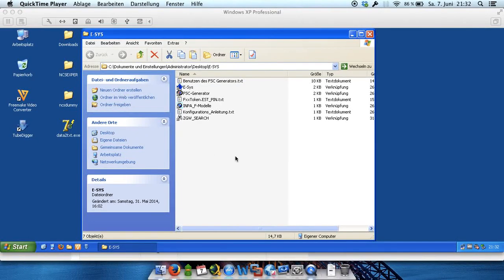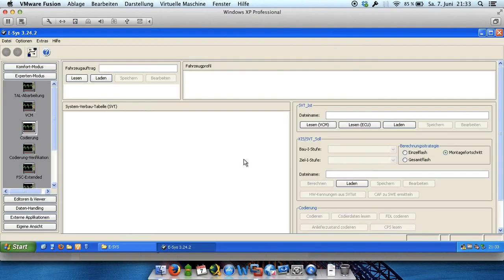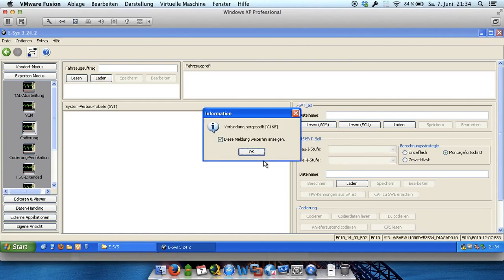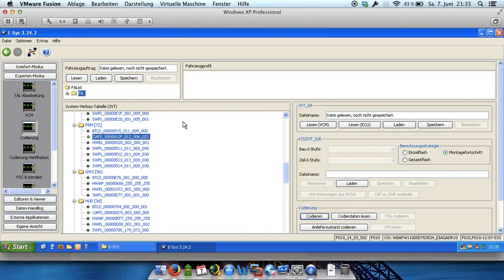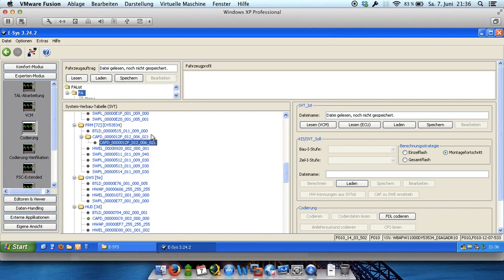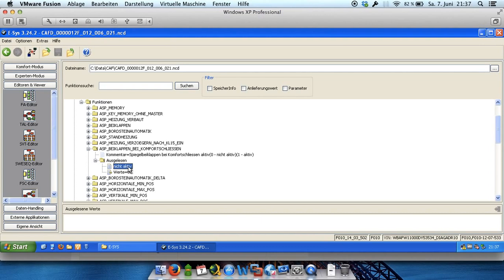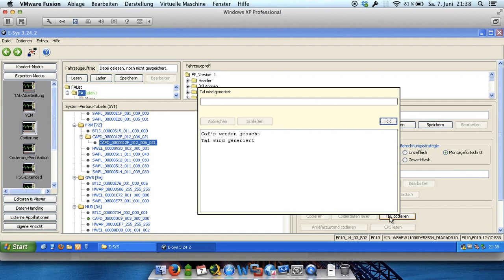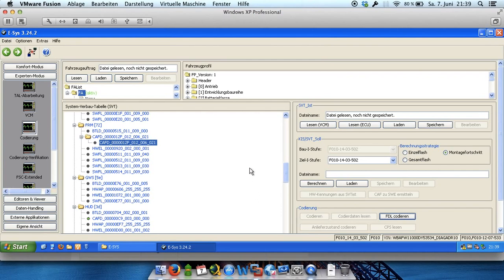BMW F-series Coding with E-SYS English tutorial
BMW F-series Coding with E-SYS